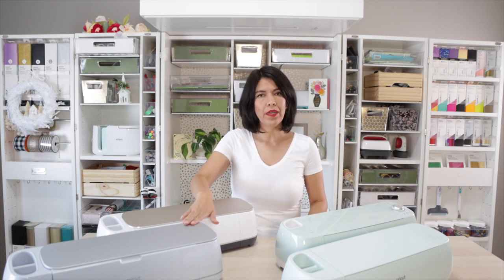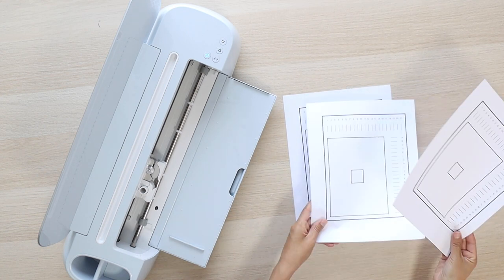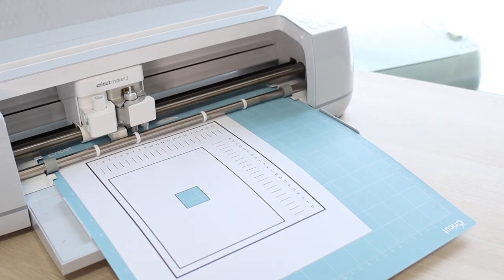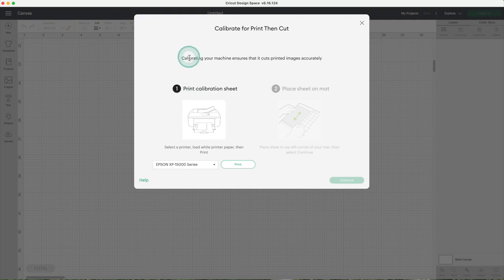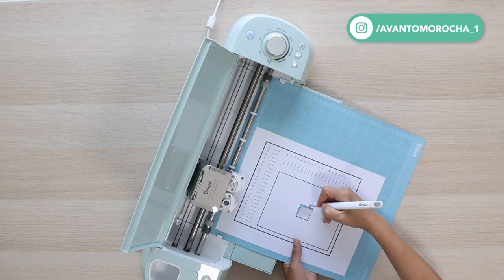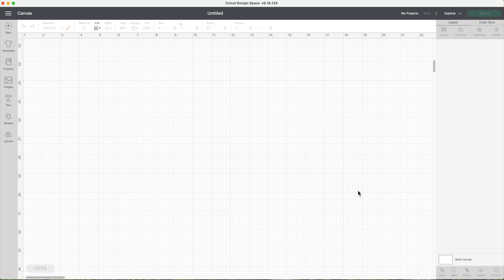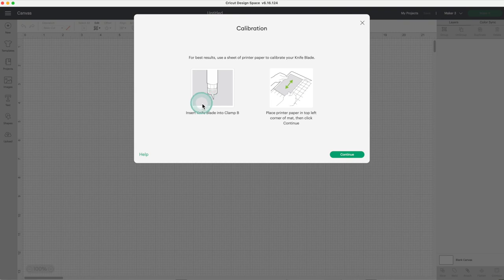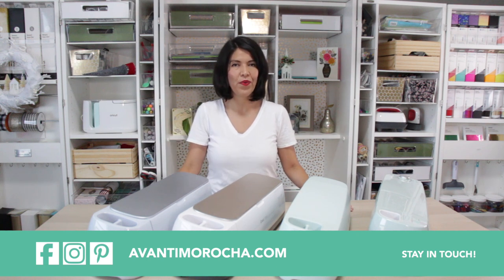Cricut - Calibration (Print then cut, Rotary Blade, Knife Blade)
Hi guys! Today I'm going to show you everything you need to know about Calibrating your Cricut machine